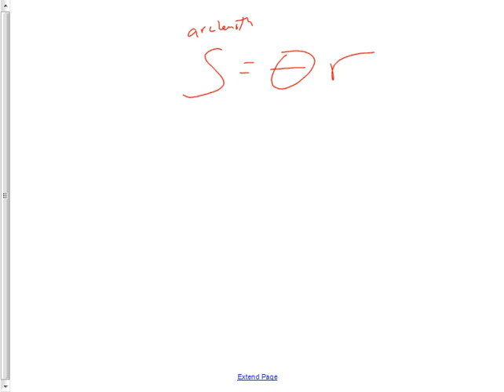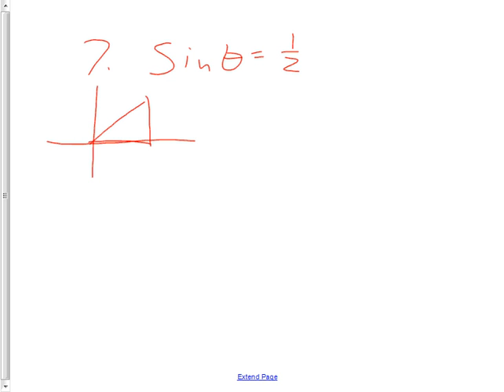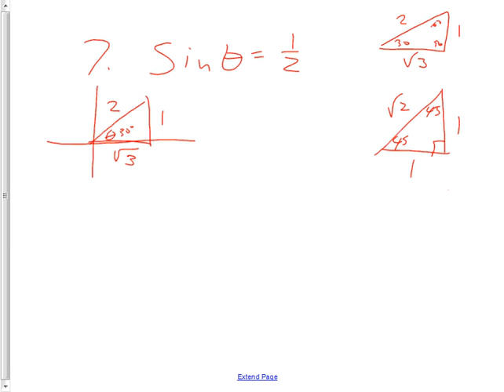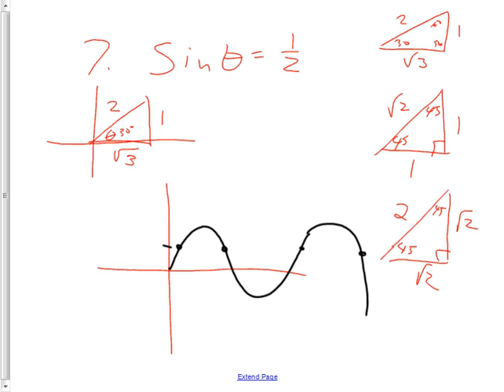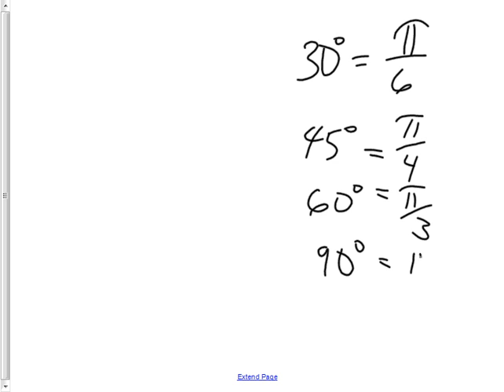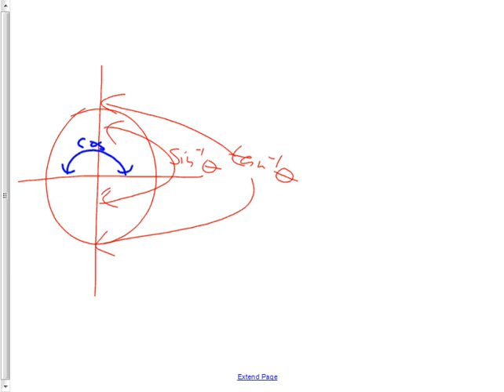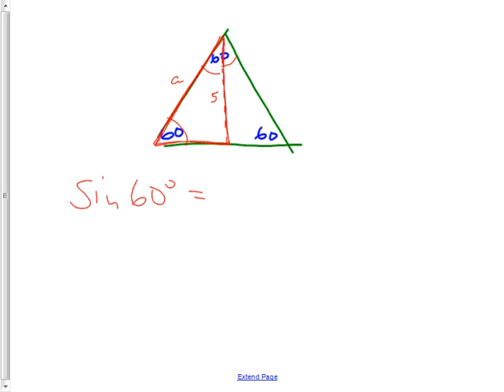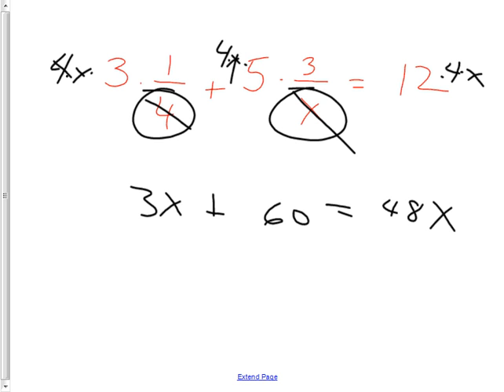May30 Precalc Review for Sem 2 final day 1 starting to go over trig in packet